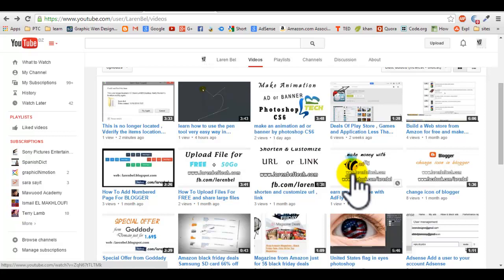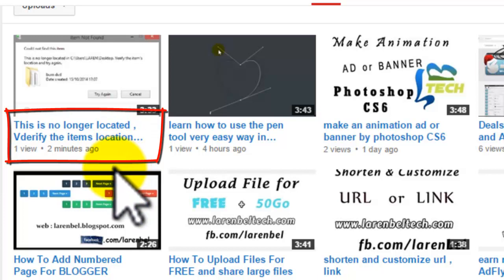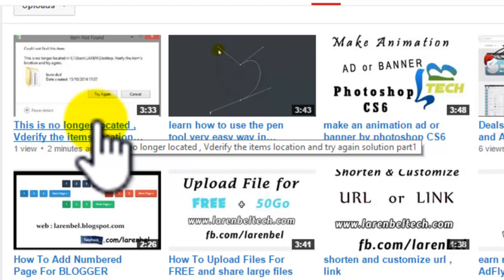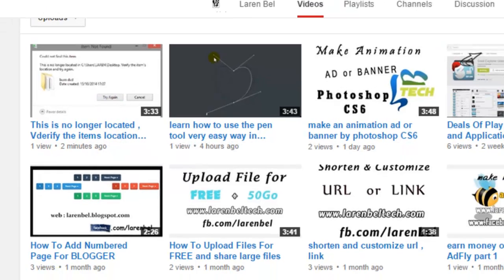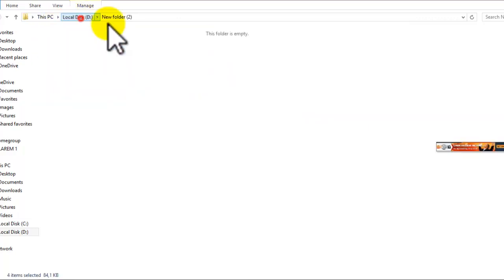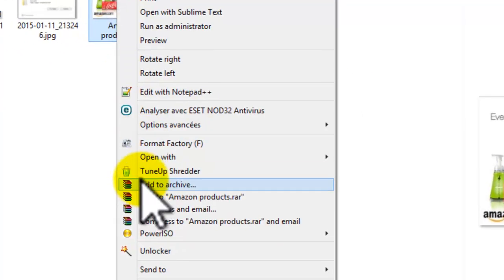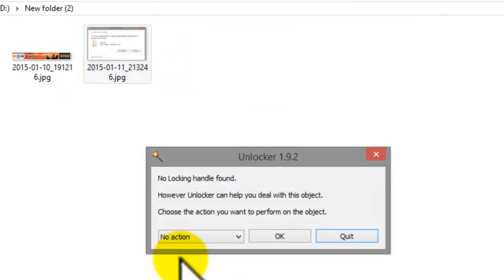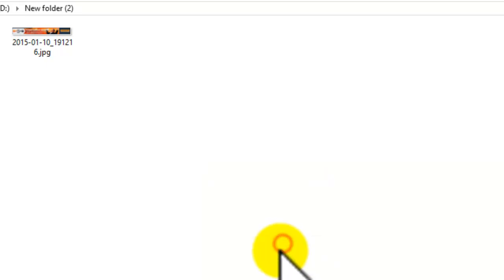This is no longer located , Verify the items location and try again solution part 2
this video for those how it have not work for the first part , if you don't have watch the first part the link is